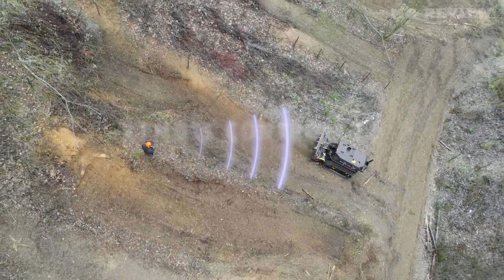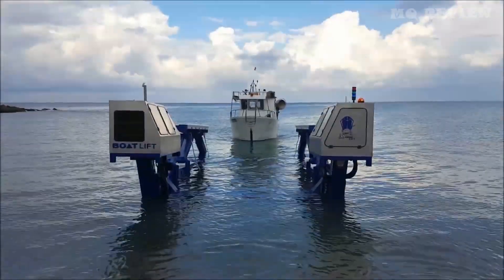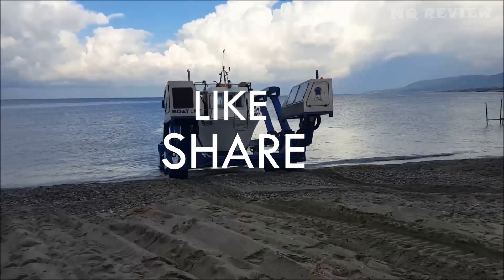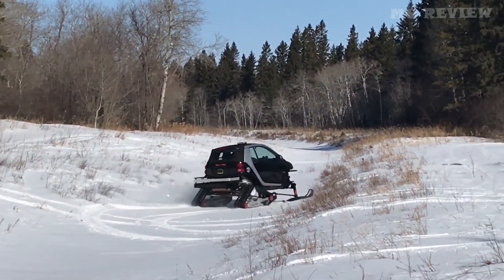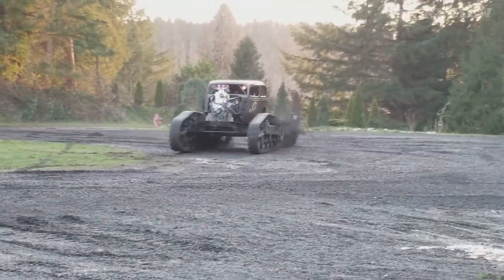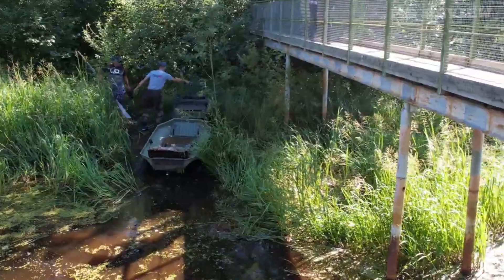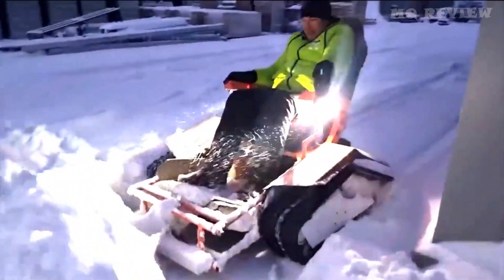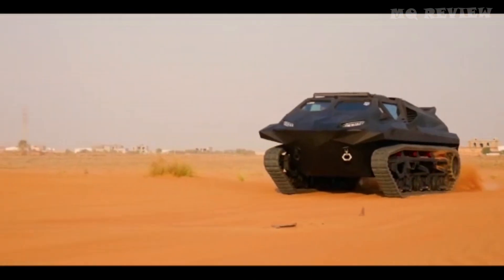CRAZY TRACKED VEHICLES THAT YOU HAVEN'T SEEN YET▶22